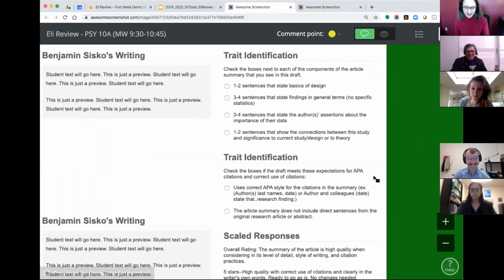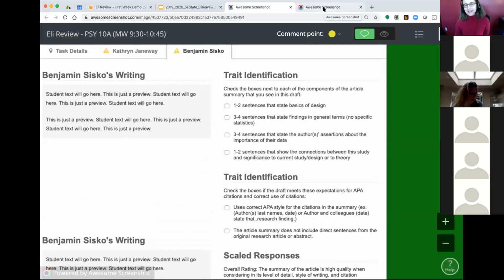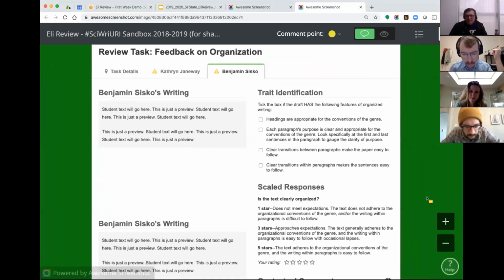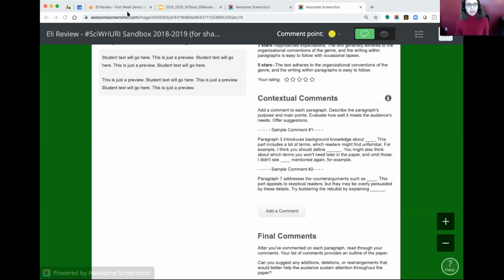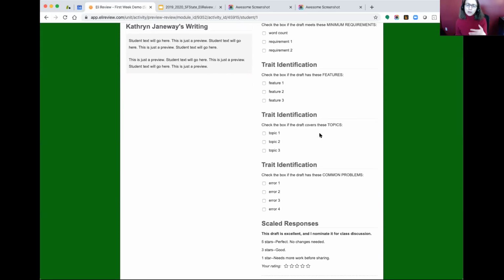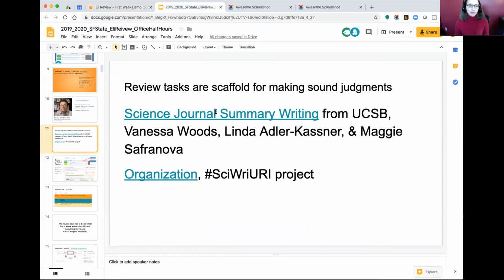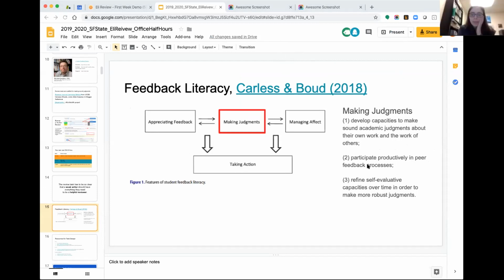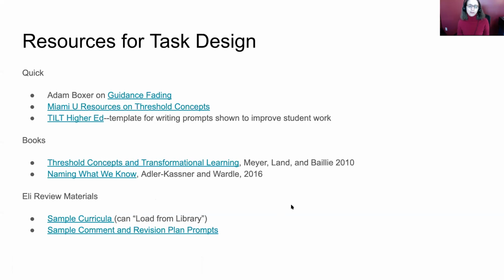sfstate 02 14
This video shows out Describe-Evaluate-Suggest can help instructors design review tasks that enable even weak writers to be helpful reviewers.